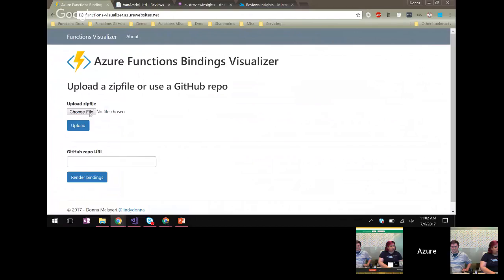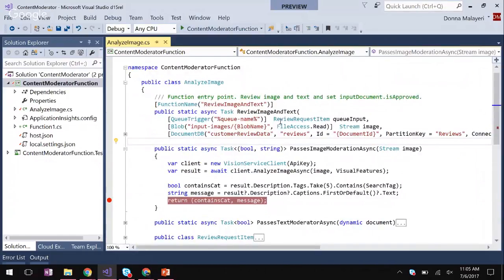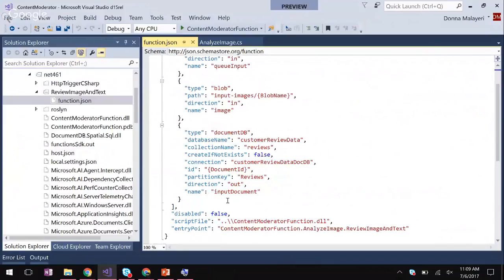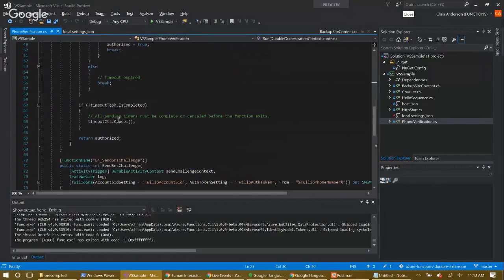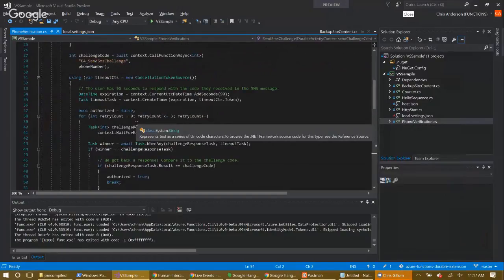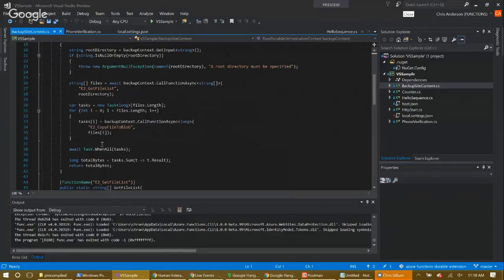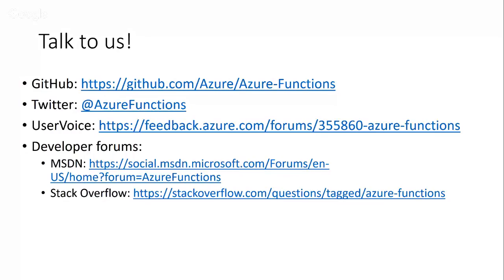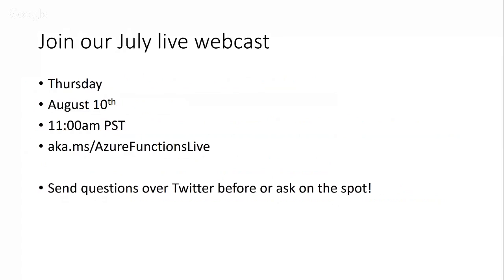Azure Functions live - July 2017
Live from Redmond, WA, it's Azure Functions!

Join the Azure Functions team for our July webcast, as we cover some cool tips and tricks, review what's coming next and take your questions!